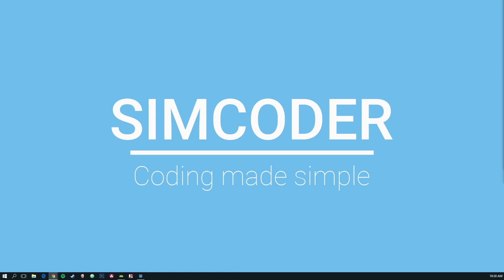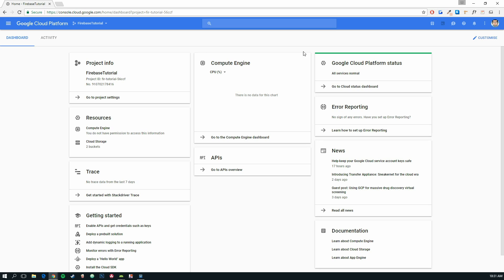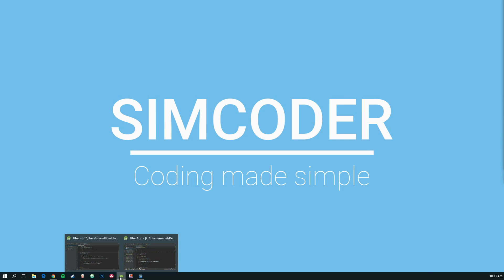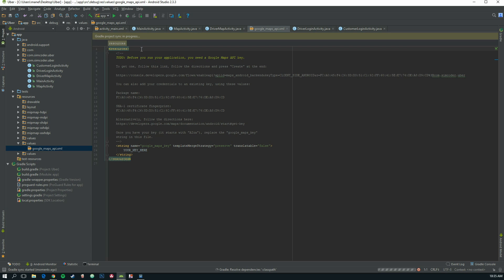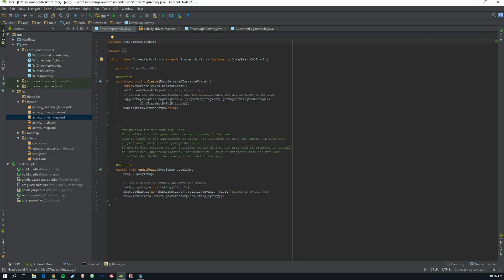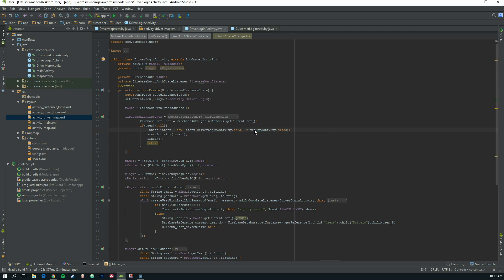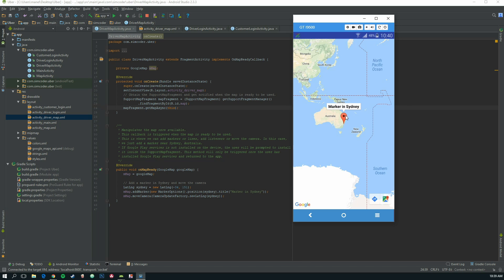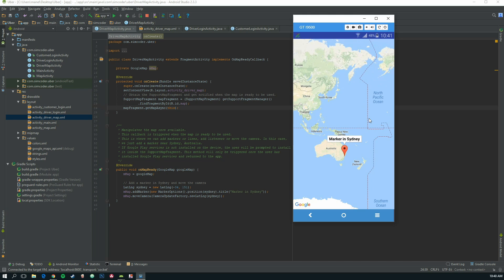Make an Android App Like UBER - Part 4 - Google Maps API Setup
**Series Description**

Google Maps API Setup

1 - Introduction - 0:10
2 - Google Maps API - 0:48
3 - Coding - 3:0
4 - Compile & Test - 6:54

**Links**